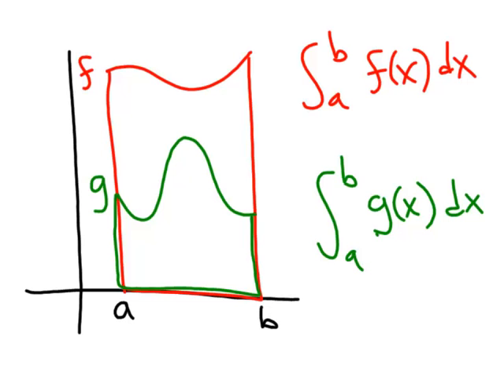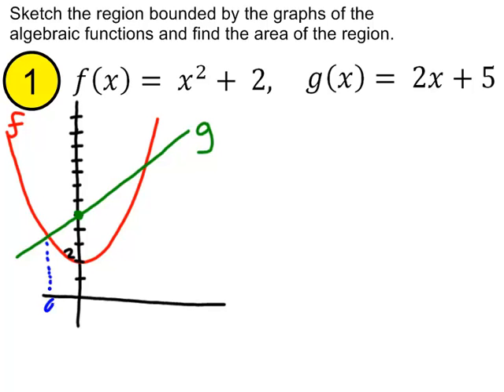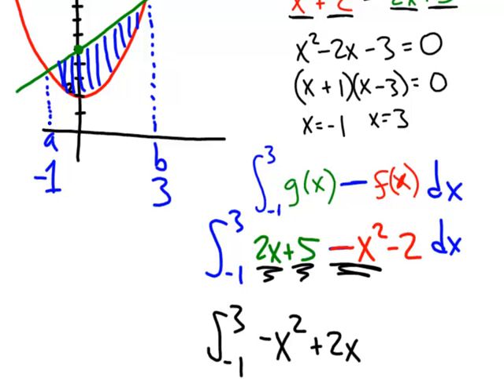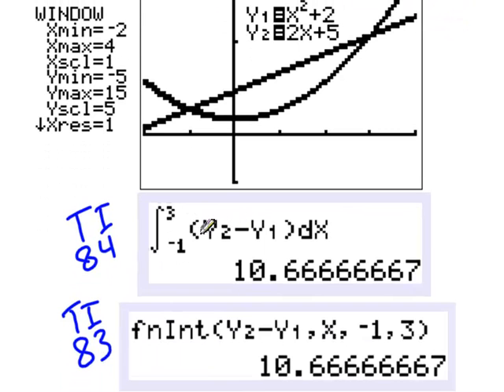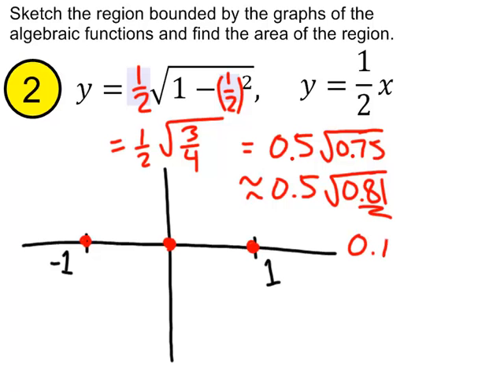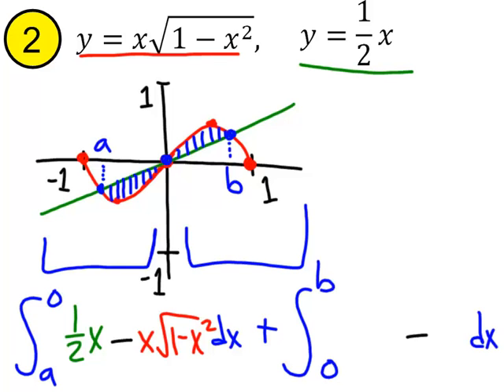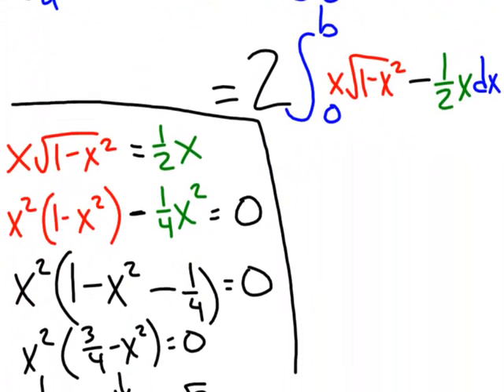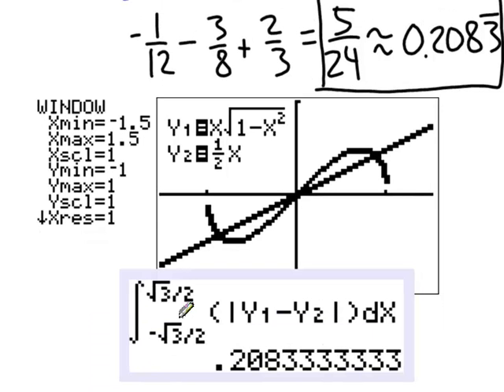calc6-1 Area Between Curves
Rather than just find the area under a single curve, we find the area of a region bound between two curves. Although this will likely be intuitive in some ways, a common pitfall is addressed in these exercises.